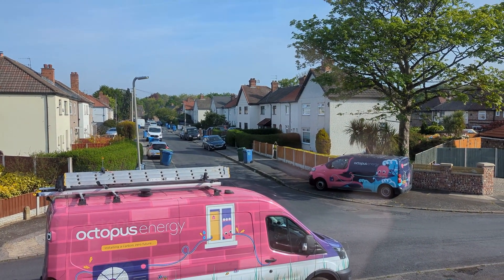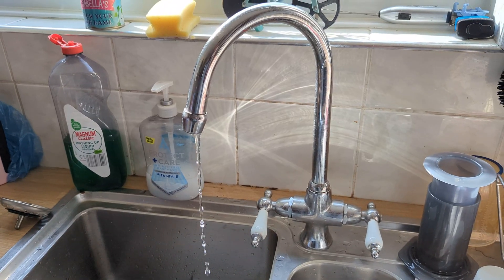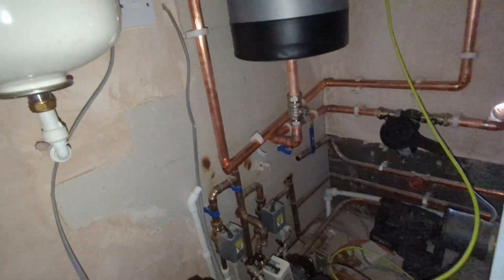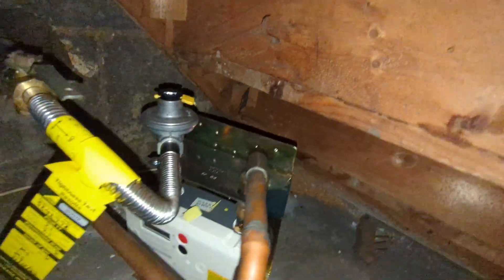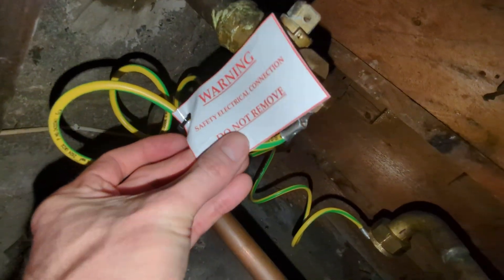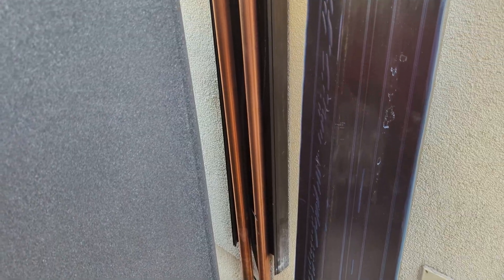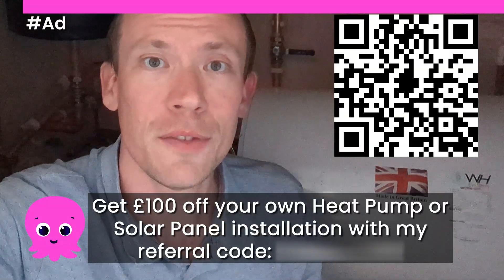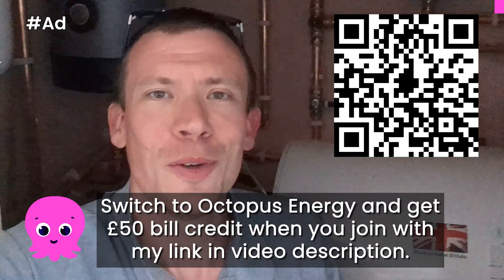Day #2 - Bye Bye Gas! | Octopus Cosy 9 Heat Pump Installation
Day 2 of My Heat Pump Installation – Bye Bye Gas Forever! 🔧💧

Another big day in the journey to a fully electric, fossil fuel-free home! First up, the heating system was drained and water bottles filled as the cold water was off for just over 4 hours. Meanwhile, the electrician tackled the chaos inside the boiler cupboard and finished the safety isolator wiring. The gas boiler was removed (good riddance!), and almost all the new pipework for the heat pump was installed. No heating needed thanks to a lucky mini heatwave – perfect timing! The final milestone of the day: the gas meter was officially removed by Octopus, meaning no more daily standing charge and no more gas bills, ever. One step closer to energy efficiency and a cleaner, greener future!

🐙 Get £100 off an Octopus Solar Panel or Heat Pump installation
💡 PLUS! Split £100 with me when you switch to 🐙 Octopus Energy
🔋 Get £75 off home battery storage (eg. Tesla Powerwall) with code SON75 and this